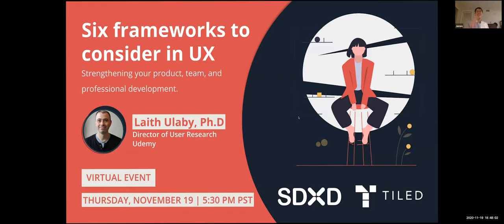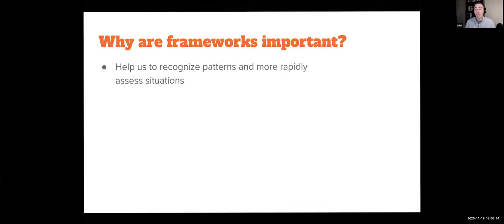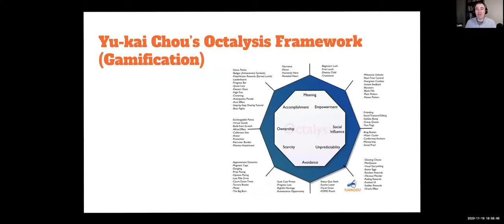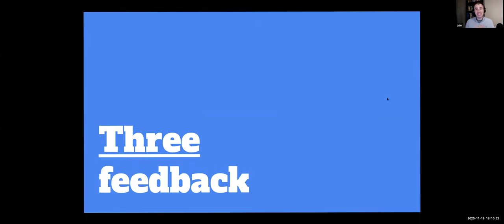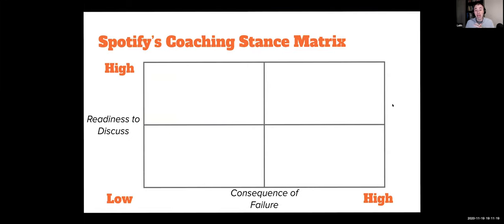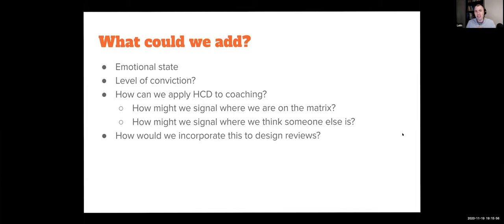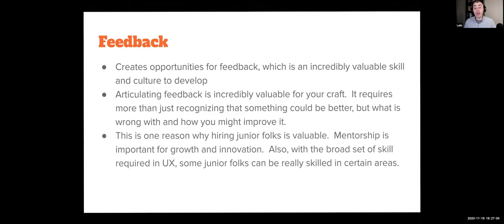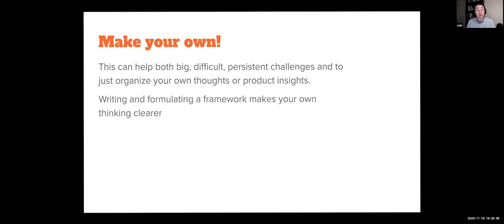SDXD x Bolder Design | Human-Centered Design through the Lens of 6 Frameworks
🎉 Join SDXD and Bolder Design in welcoming Laith Ulaby Ph.D, Director of User Research at Udemy, for an impactful presentation on Human-Centric frameworks to strengthen your product, team, and professional development.

Frameworks are an incredibly powerful way for us to make sense of the world around us. We both develop them ourselves organically and receive formal frameworks from the institutions we work with. This talk will discuss six frameworks, how they might impact your product, professional development, business decisions, communication and more. We’ll also discuss how to formulate, socialize, and make frameworks impactful in your work.

💼 AGENDA (PST)

5:30pm - 5:40pm: Welcome
5:40pm - 6:25pm: Presentation
6:25pm - 6:40pm: Audience Q&A
6:40pm - 7pm: Optional post event networking

Laith Ulaby is the Director of User Research at Udemy, an online learning marketplace. He previously worked for companies such as Uber, Shyp, Google, and Answerlab, as well as in the public sector with fellowships at the Convergence Center for Policy Resolution and the United Nations’ Centre for Humanitarian Data. With an academic background in ethnographic research, Ulaby has taught at UCLA, Georgetown University, the UC Berkeley Extension, and the UC Berkeley School of Information.

Meet Tiled: a microapp platform that empowers brands to create interactive content experiences that inspire action. Deliver fully immersive brand stories to your audience and deliver real business impact — no code required, just creativity!